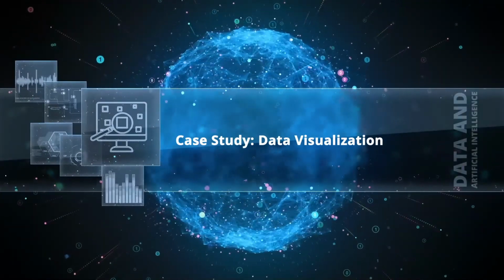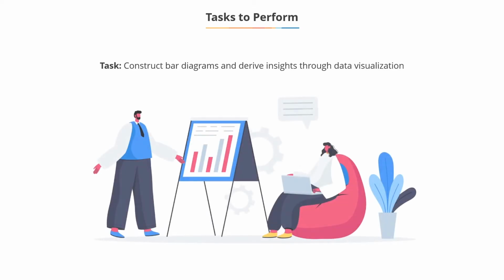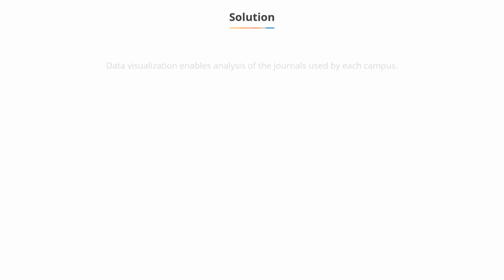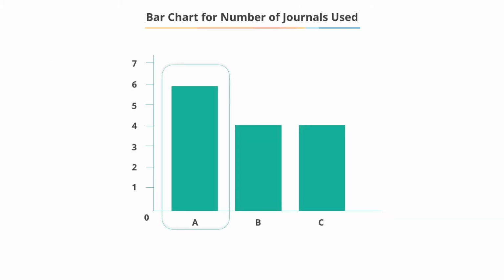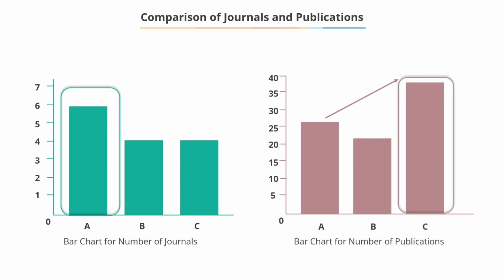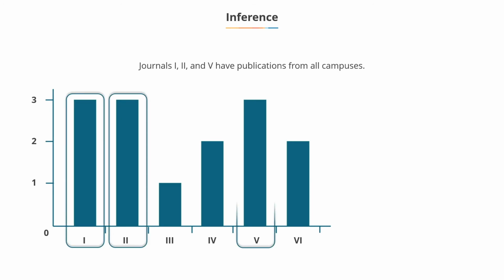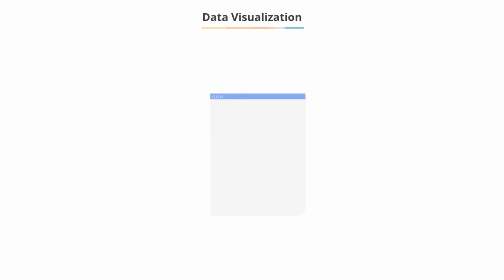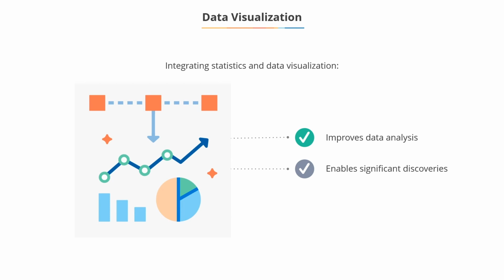4.10 Case Study 2 Data Visualization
Hi there in this data analytics case study, I have given you data analysis and data manipulation related questions so that you can do these exercises in the tool of your choice which can be tableau, qlik view, qlik sense, python, r, power bi or any other business intelligence tool.

Can you take this data analytics challenge and answer all the questions correctly?

I'll be glad to see your output and the best output, I'll show it to my users with your name. So try this hands on data analytics exercise or case study and make you data analytics and data visualization skills strong.